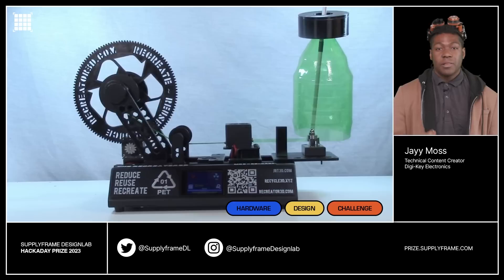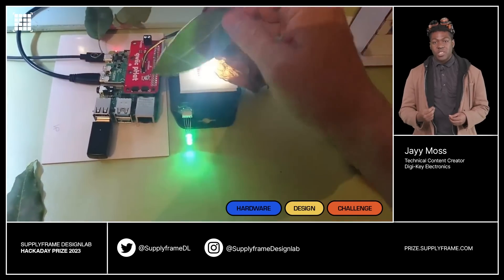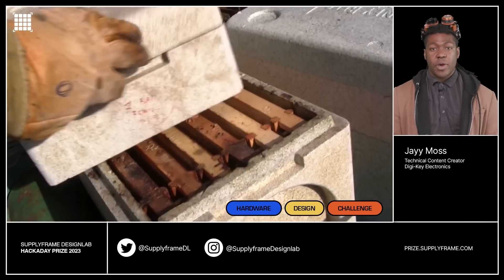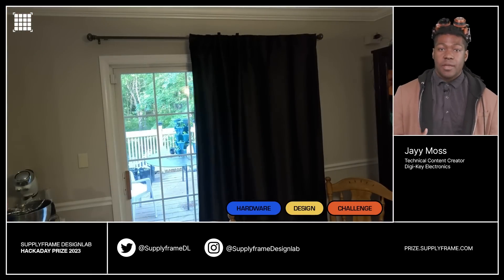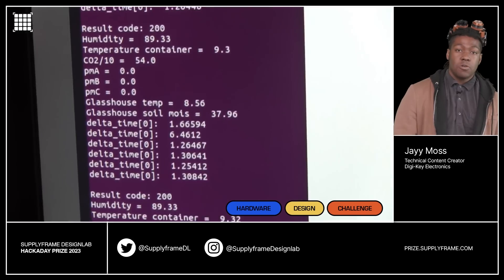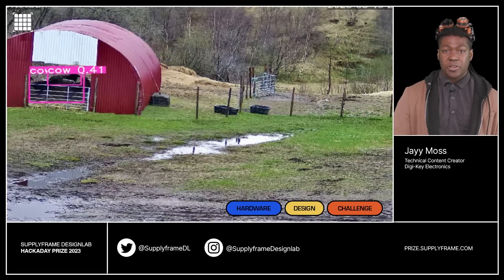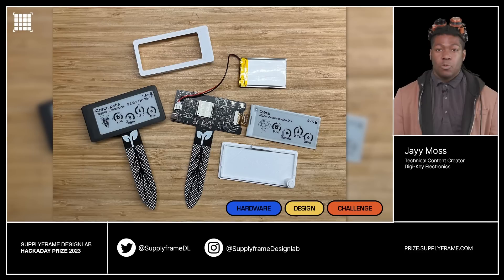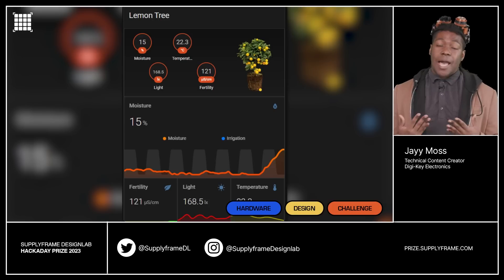Hackaday Prize 2023 Challenge 3: Green Hacks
Check out some of the latest entries for the 2023 Hackaday Prize Challenge 3: Green Hacks